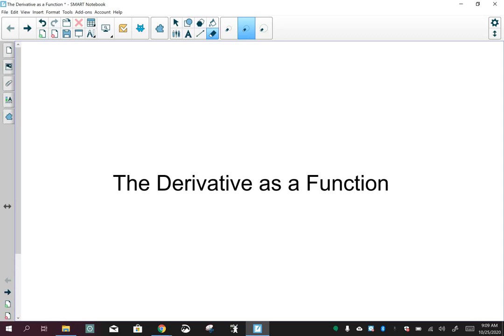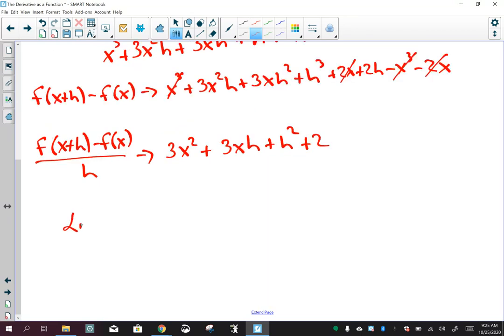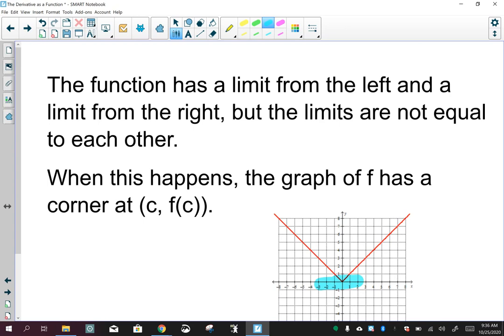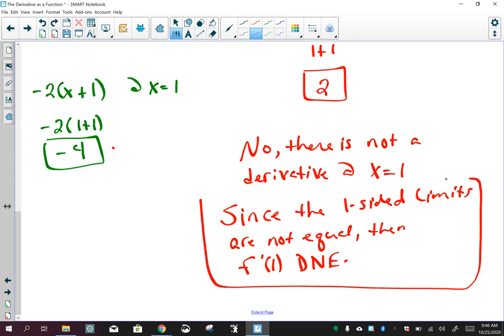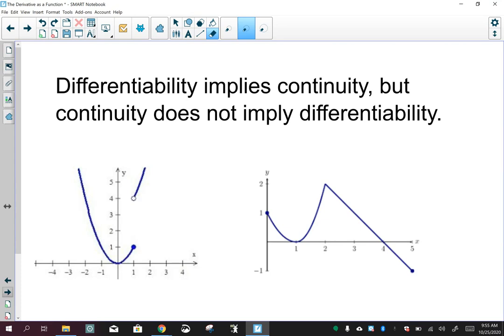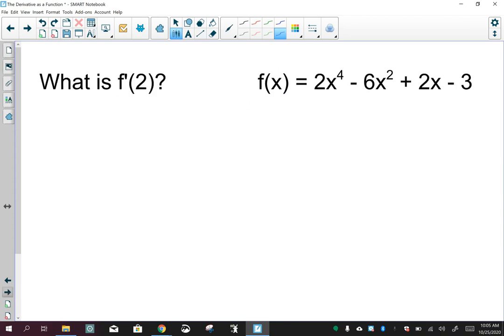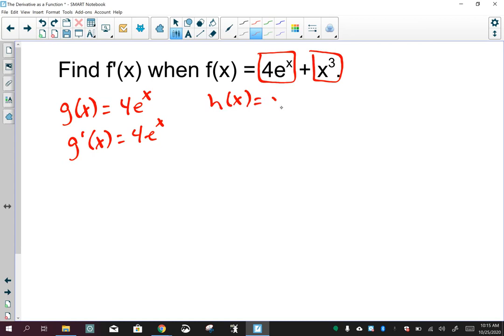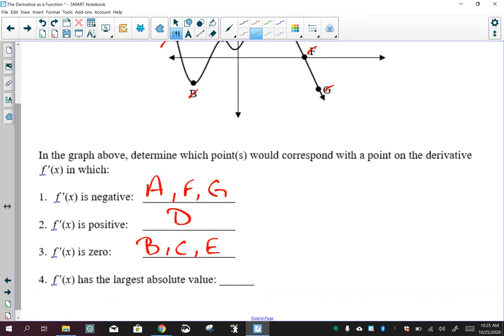The Derivative of a Function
The derivative as function, where derivative do not exist, and basic derivative rules.